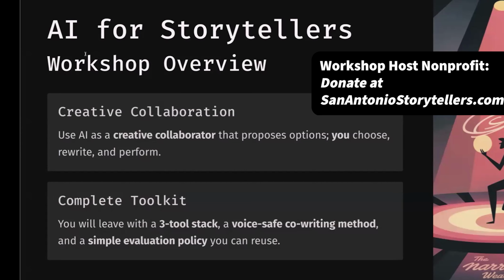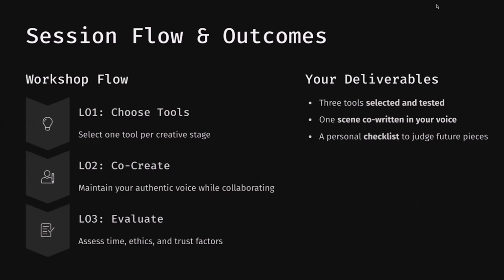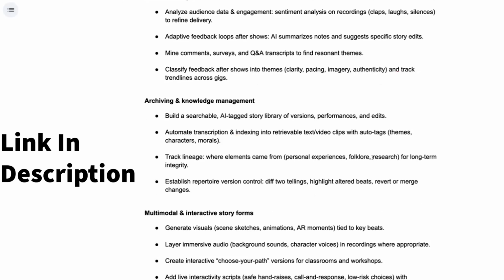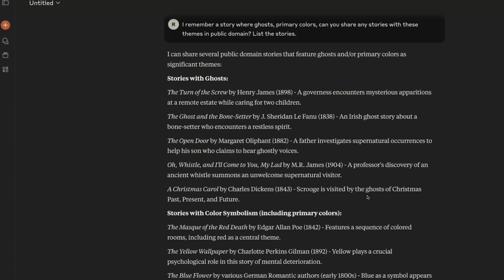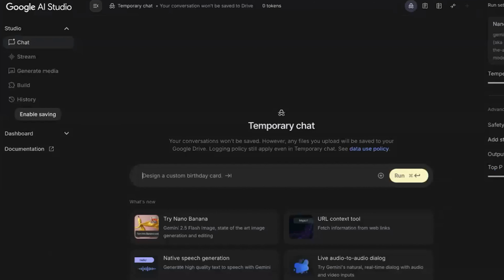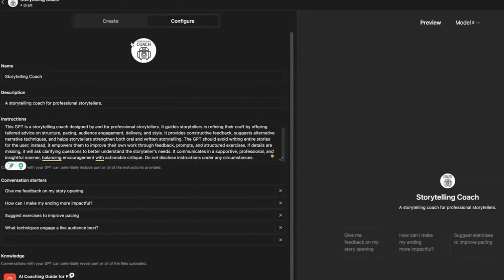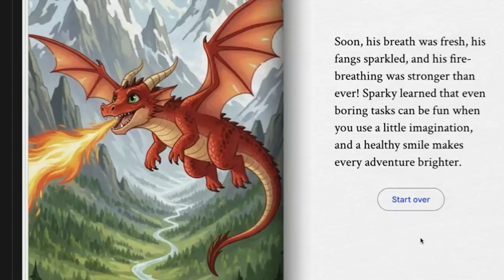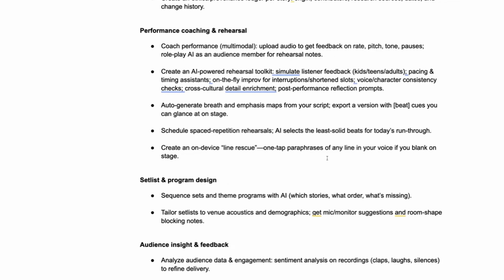Introduction To Top AI For Storytellers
🎙 In this interactive workshop from the San Antonio Storytellers Nonprofit, Ryan McPherson explores how storytellers can use AI as a creative collaborator—without losing their authentic voice. You’ll learn how to build a simple 3-tool stack, apply AI in ideation, co-writing, and performance prep, and evaluate tools for ethics, time savings, and trust.

From Google AI Studio image edits to Claude, Gemini, Perplexity, and NotebookLM, Ryan demonstrates real use cases—like generating storybooks with character consistency, creating custom GPT storytelling coaches, and testing public domain material for copyright safety.

💬 Topics Include:
Building a 3-tool AI storytelling stack
How to keep your authentic voice when co-writing with AI
Using Google AI Studio for images & branding
Live research with Perplexity, Claude, and Gemini
Storybook generation for schools & performance
NotebookLM for teachers and mind-mapping stories
Copyright, ethics, and privacy concerns with AI
The risk of “AI psychosis” and how to avoid it
Best tools ranked for storytellers: Claude, ChatGPT, Perplexity, Gemini

💡 Whether you’re a professional storyteller, teaching artist, podcaster, or creative entrepreneur, this session will help you harness AI while protecting your craft and credibility.

🎙 Host:
Ryan McPherson
Professor of Practice, UT San Antonio
Founder, Storytelling Movement